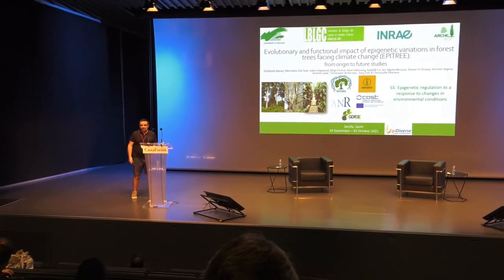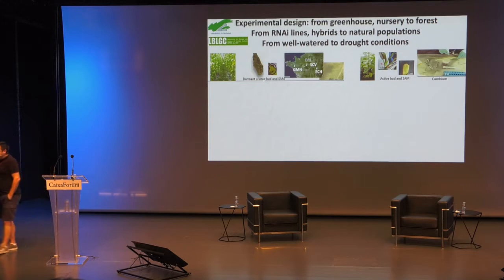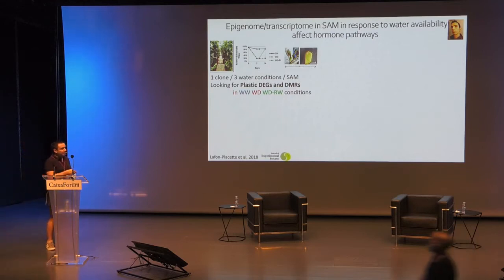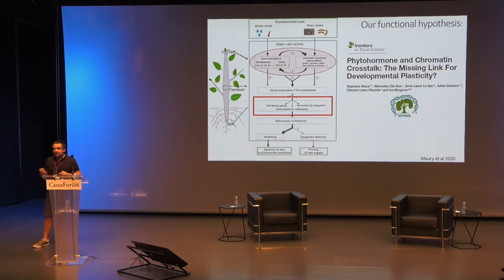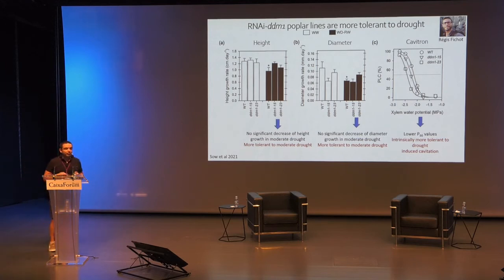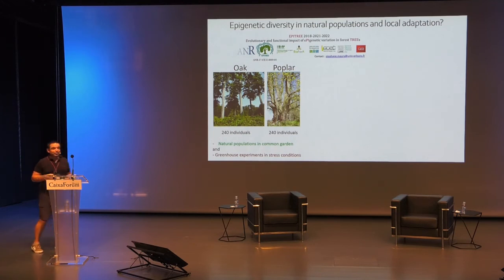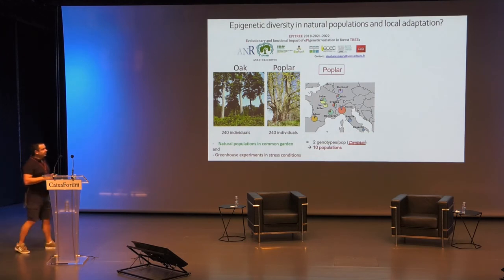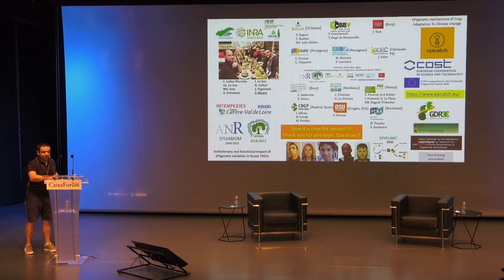Epigenetic variations in forest facing climate change - Stéphane Maury - EpiDiverse Conference 2021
Presentation by Stéphane Maury, University of Orleans, France

There is an ever-growing interest in the mechanisms underlying epigenetic phenomena, which may be particularly crucial for the survival of plants within dynamic environments as they cannot respond behaviourally or migrate immediately. Understanding the epigenetic contribution to plant phenotypic variation, stress responses and long-term adaptation will help to better understanding species responses to global environmental change, and can open new directions for sustainable agriculture and crop breeding. Moving forward this field requires multidisciplinary cross-talk between ecologists, molecular geneticists and bioinformaticians.

This was the aim of this EpiDiverse Conference that received funding from the European Union's Horizon 2020 research and innovation programme under Marie Skłodowska-Curie grant agreement No 764965 for EpiDiverse Network.